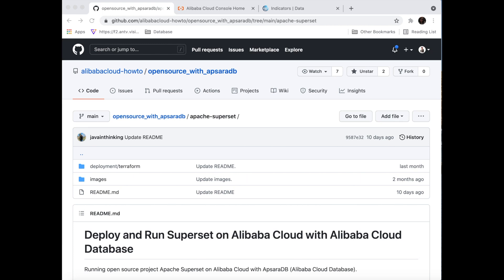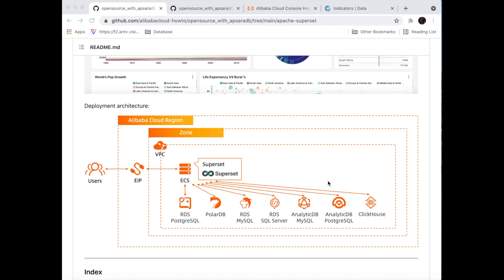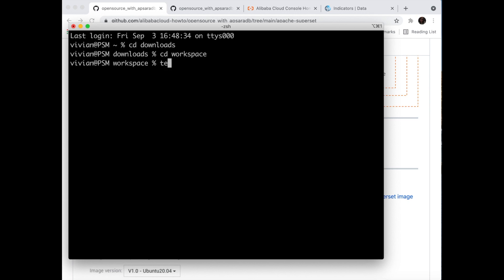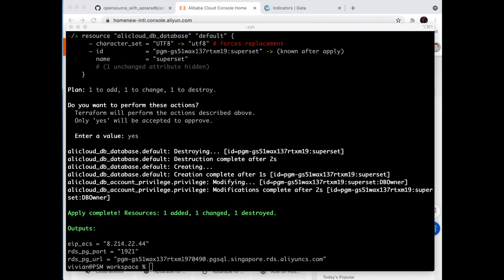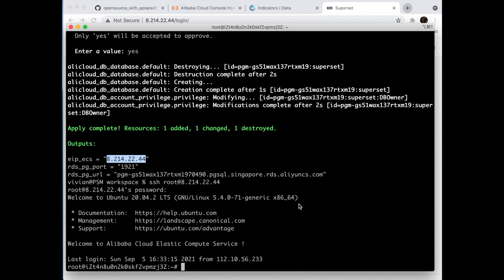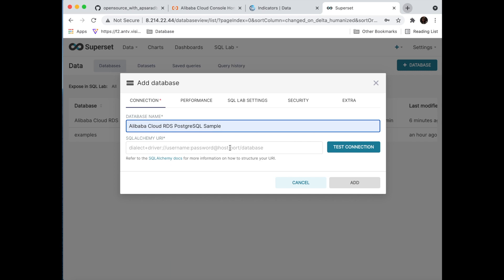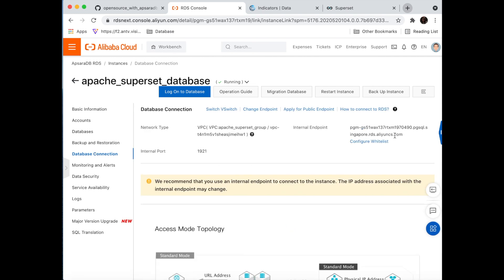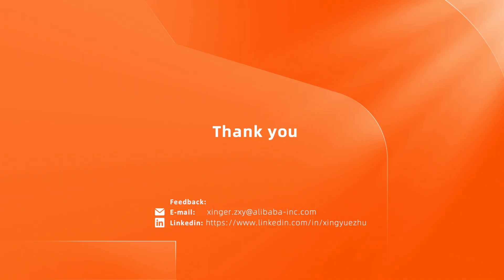How To | Build Online Data Dashboard on Superset Without Coding | Alibaba Cloud Database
Build your online real-time data dashboard on Superset with ZERO code.
Explore business insights, track the real-time market performance, visualize the commercial trend behind massive data with Alibaba Cloud Database.

🌟Follow our Github🌟
Follow our GitHub to learn more best practices, or to perform all in this video step by step under the instruction of the documentation below.

【Related Resource - Superset Image】
Alibaba Cloud Marketplace-Data Exploration and Visualization Platform for Superset